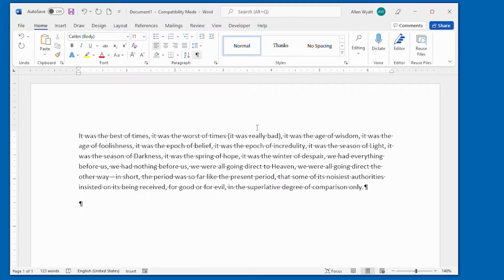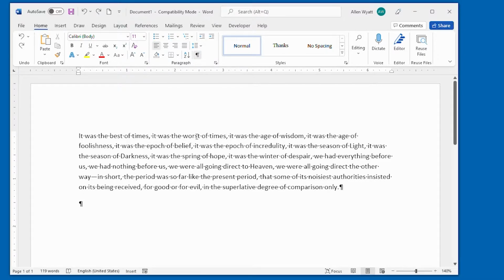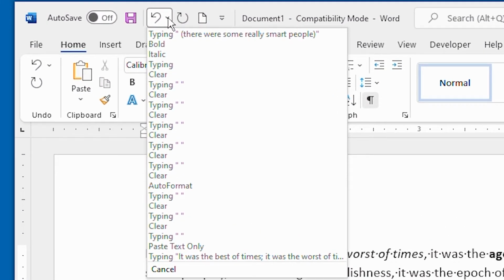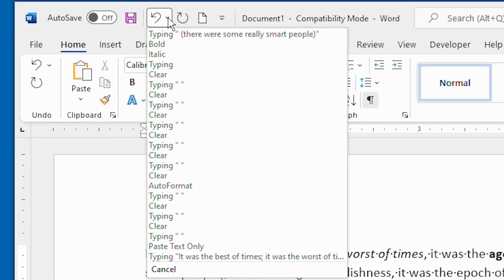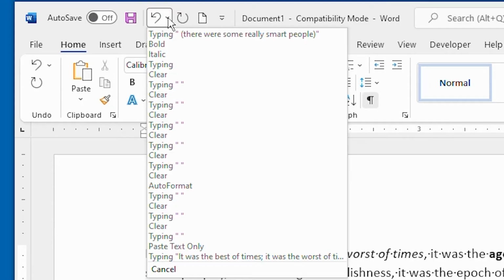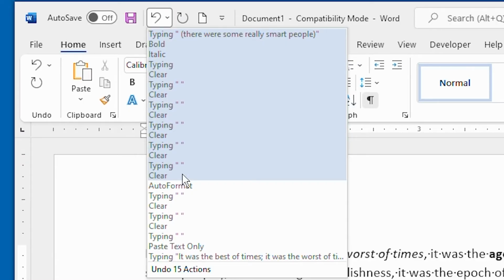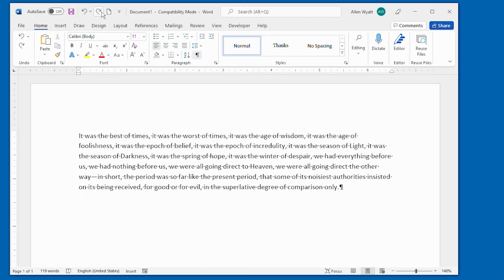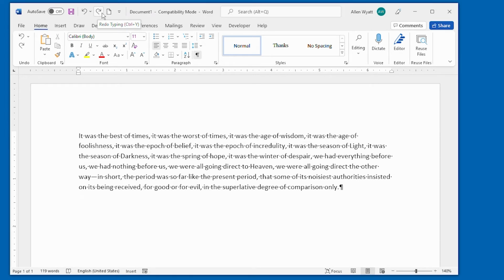Undo and Redo Actions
As you create your documents, it is inevitable that you will run into times when you need to undo something you previously did. This video shows you how easy it is to undo actions and, if necessary, redo them. (The shortcut key for "undo" is one you'll want to memorize and start using right away.)

This video was requested by the following WordTips subscribers: Judy Deegan, Stephen Darling, and Bruce Balentine. My thanks to these three!